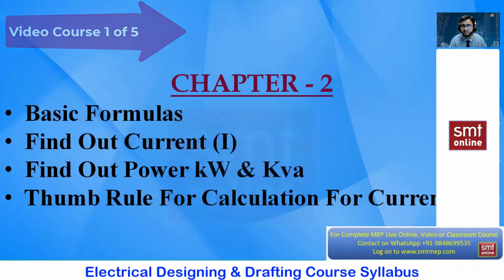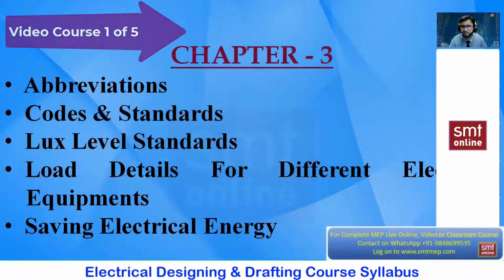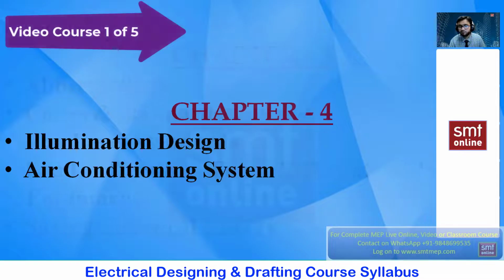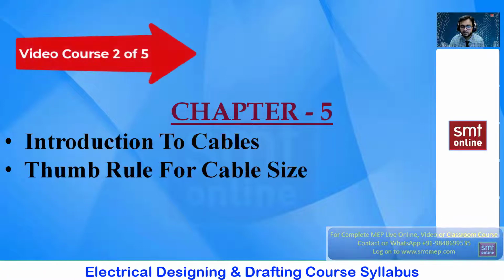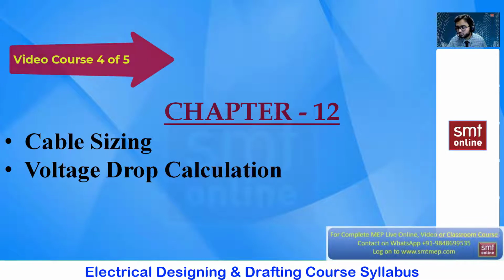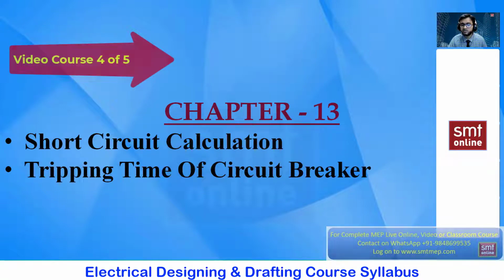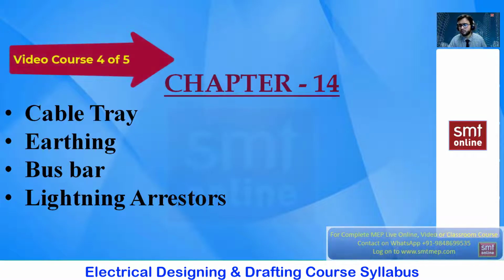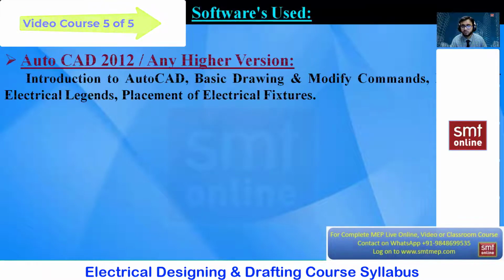Course Syllabus of Electrical Designing - Updated 2021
In this video you will get updated course syllabus of Electrical Designing.